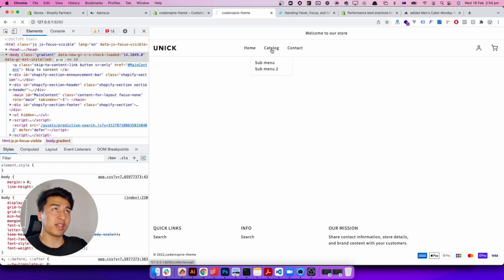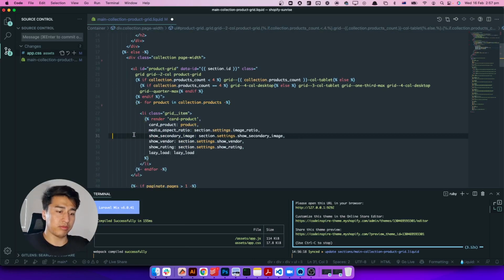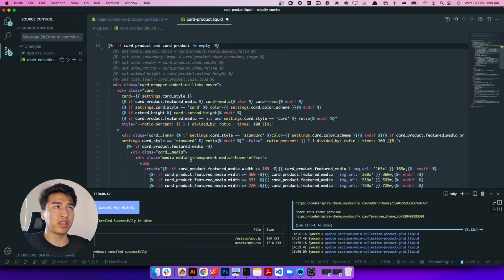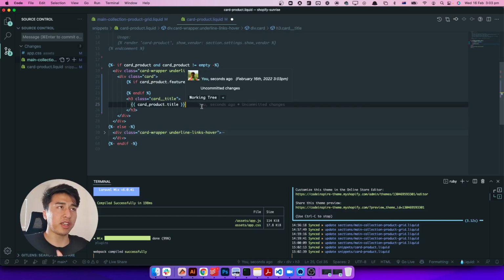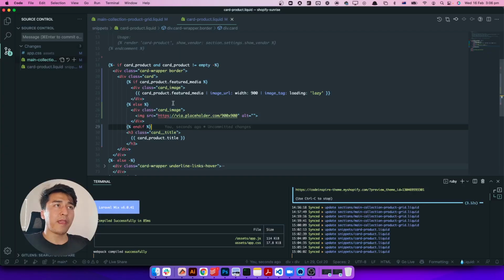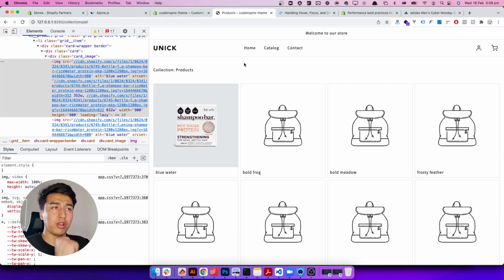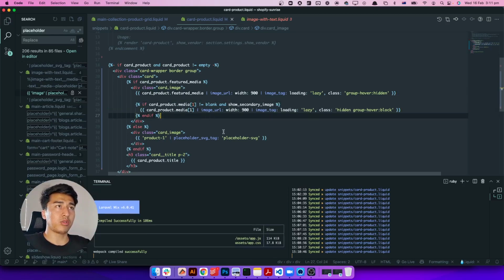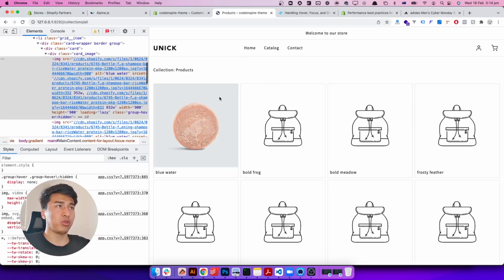16 - Collection page design with Tailwind CSS Shopify theme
Collection page design with Tailwind CSS Shopify theme.

Let's build the collection page's basic design with Tailwind CSS. You will learn some cool techniques and write 50% less code.